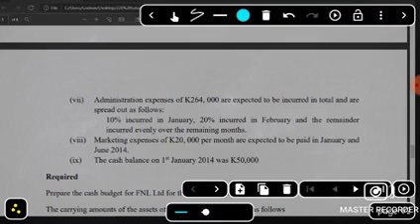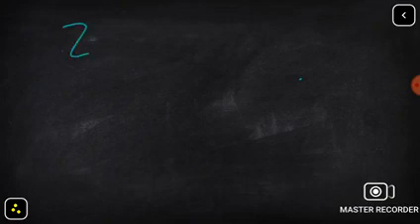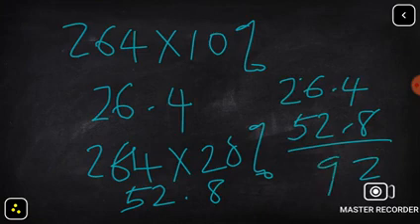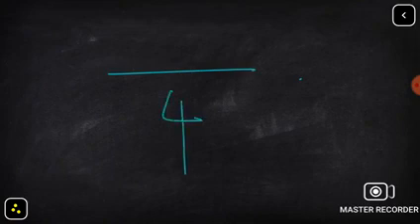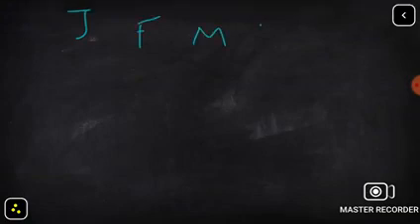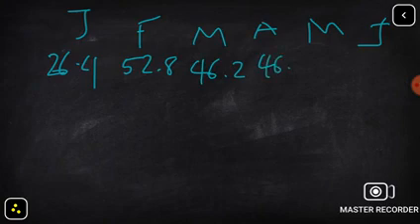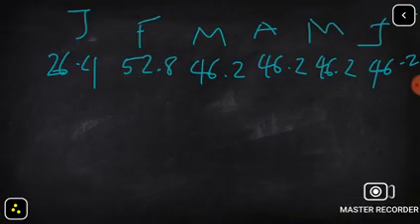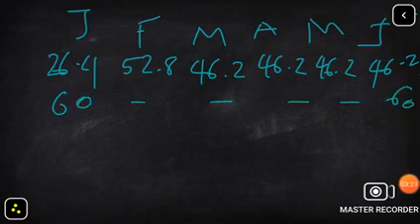cash budgeting 2